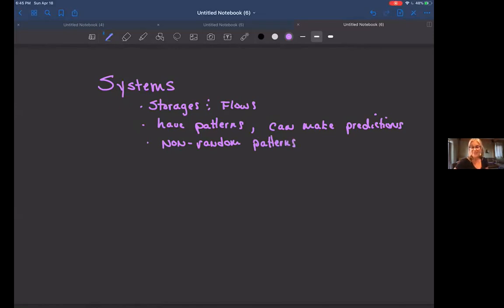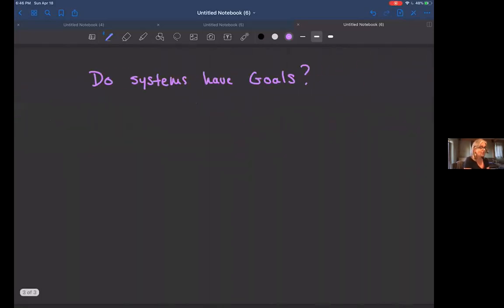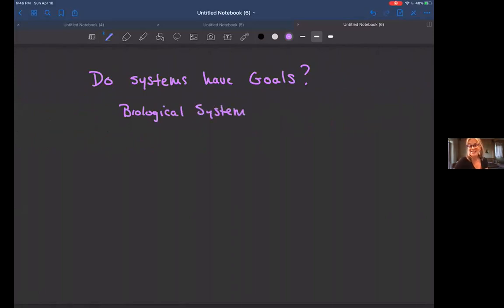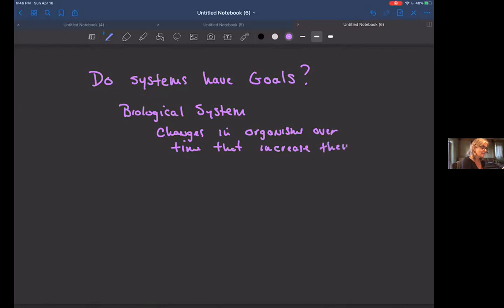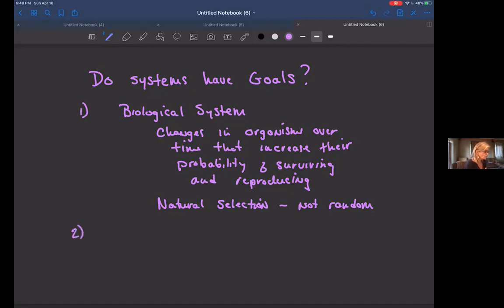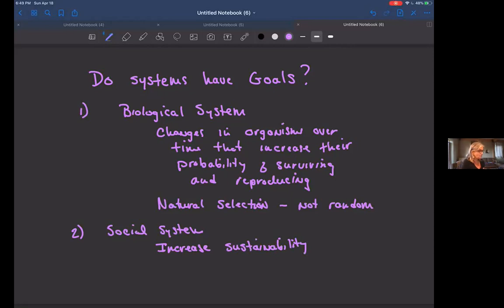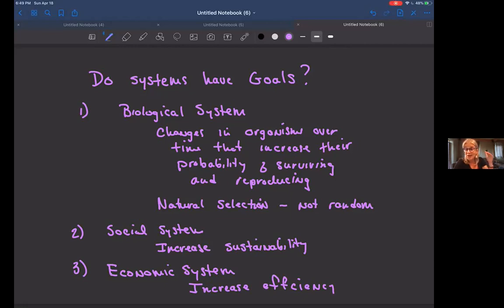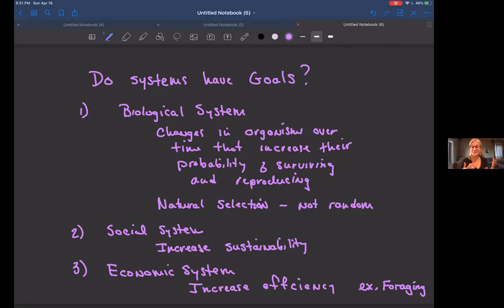BI124: Systems and Do Systems have Goals?